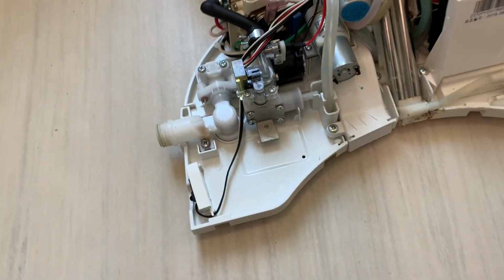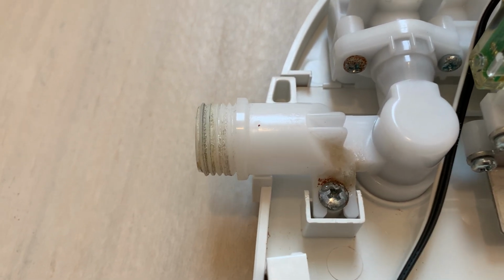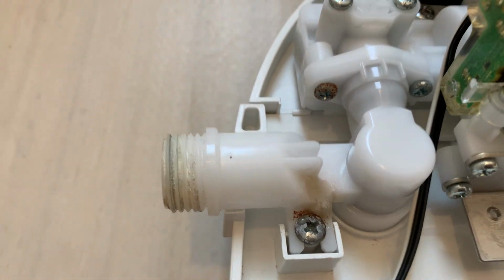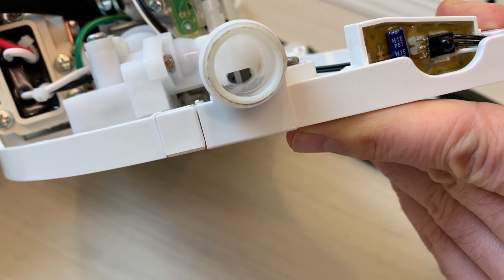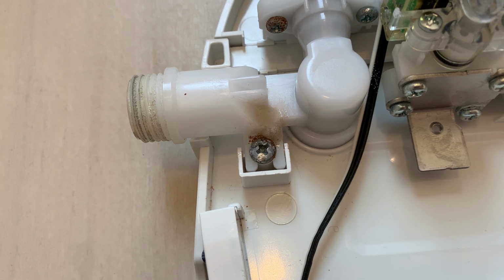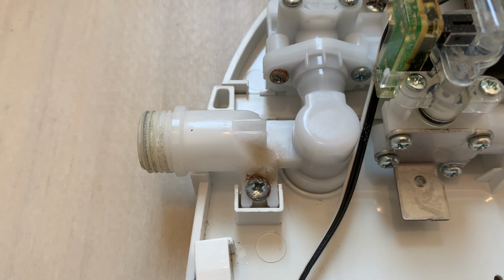Brondell S1000 Leak Repair part 2 of 2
Here is Part 2 because I suspect I failed to adequately rough up the surface and really press the epoxy into the corner of the repair.  Had a small leak coming out at the top of the corner.  Used super glue to seal the inside and outside.  Roughed up the surface with 60 grit sandpaper and covered the first repair with more epoxy.  The epoxy now covers a wider area, but this repair should be more secure.